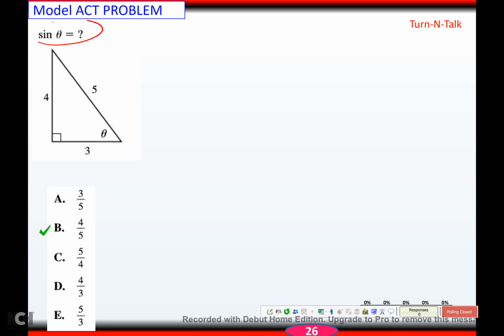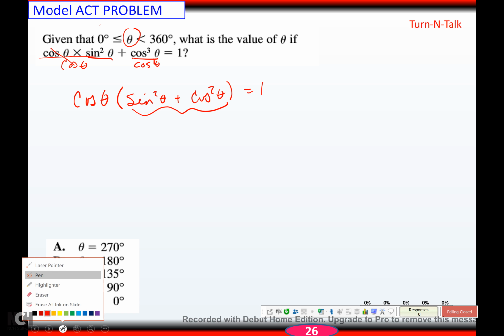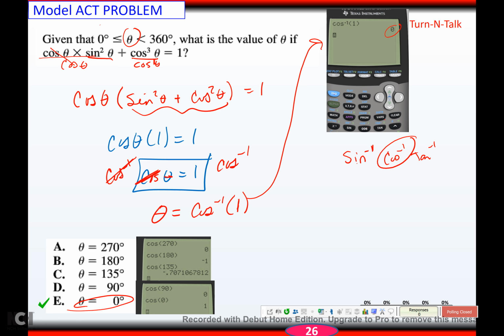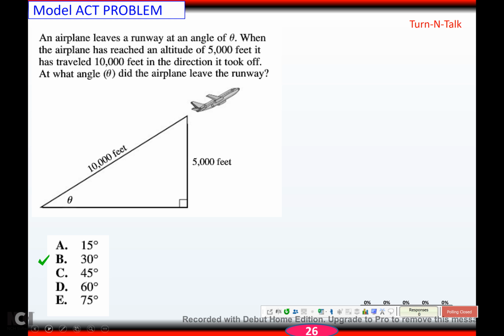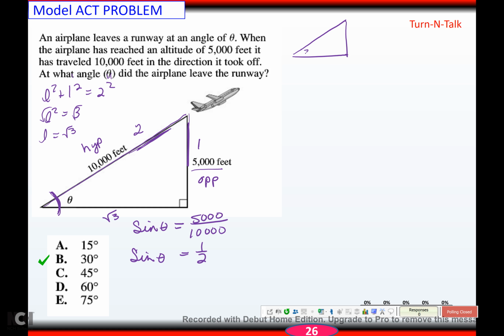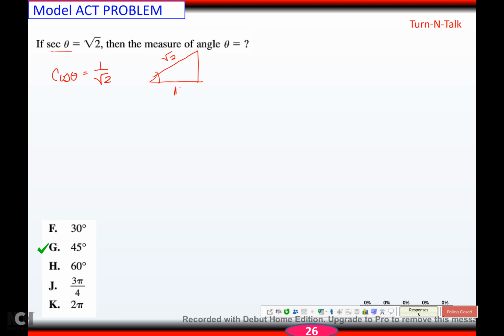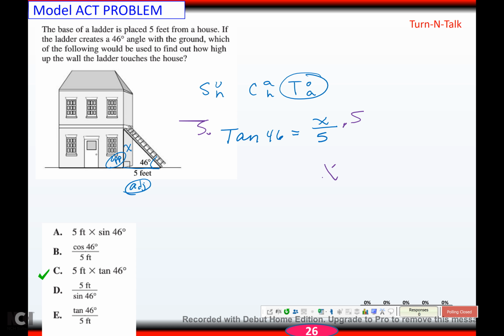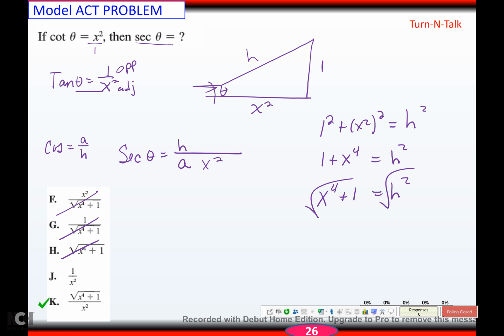ACT Prep Unit 7 Subtest Trigonometry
ACT Prep: Unit 7: Trigonometry